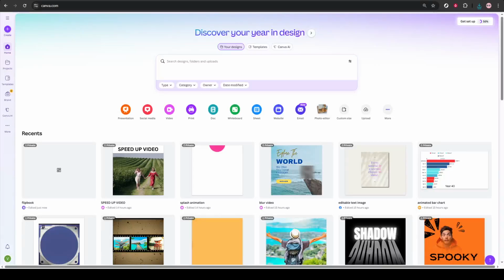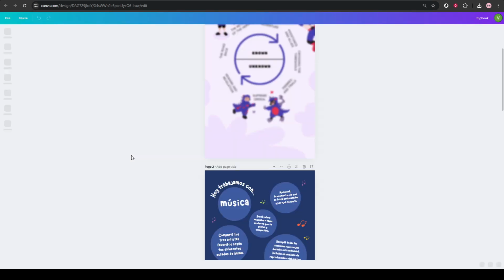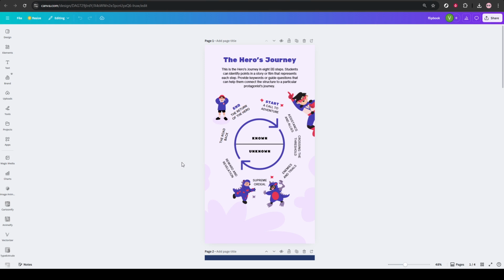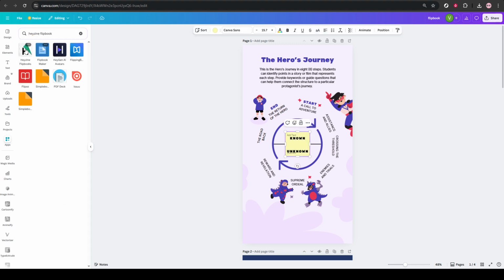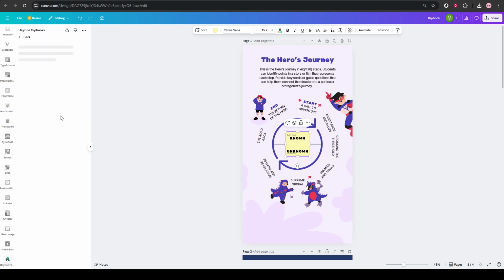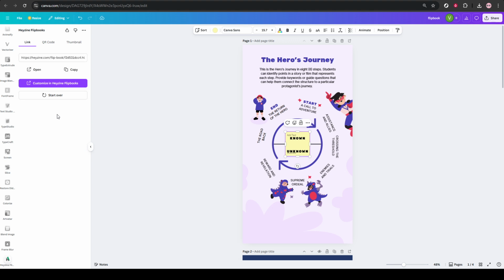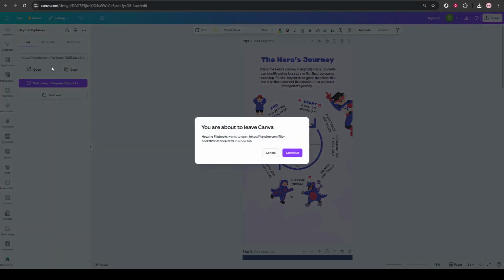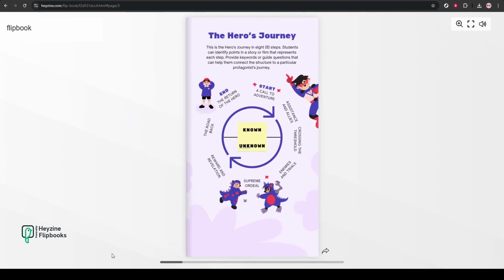How to make a flipbook in Canva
In this video We will show you How to make a flipbook in Canva.